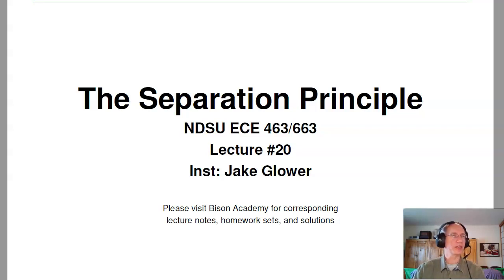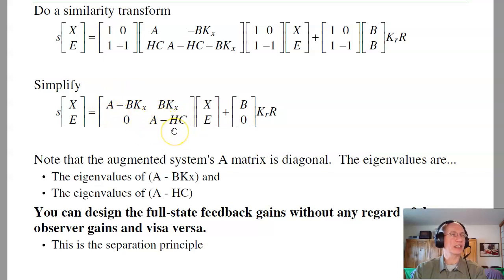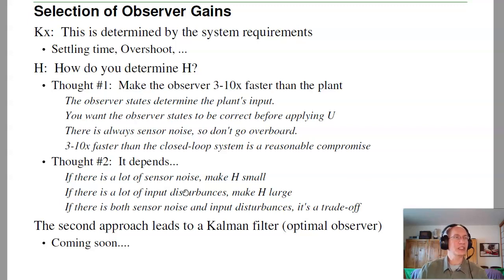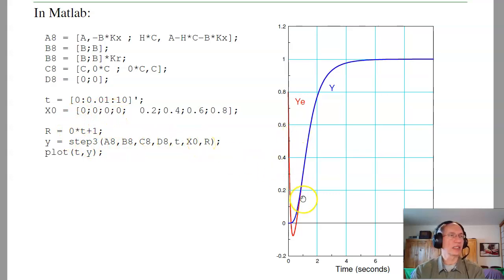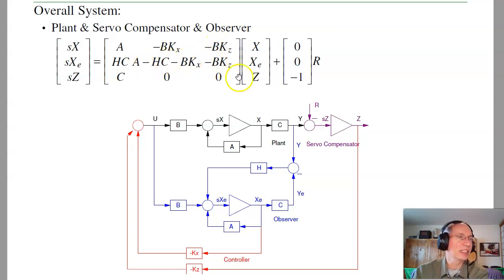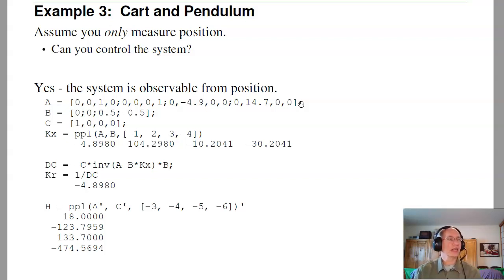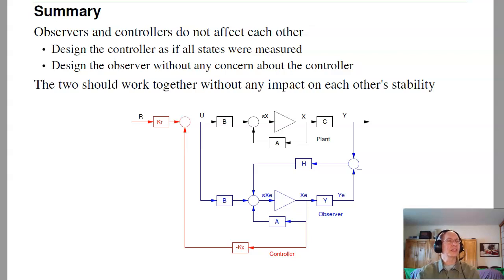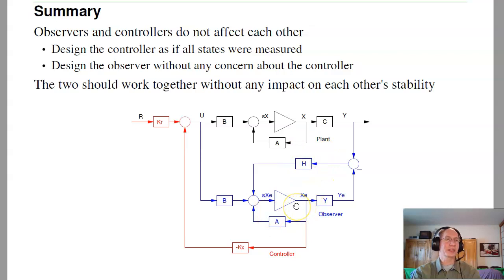ECE 463.20 The Separation Principle